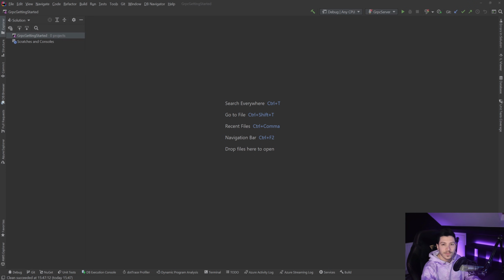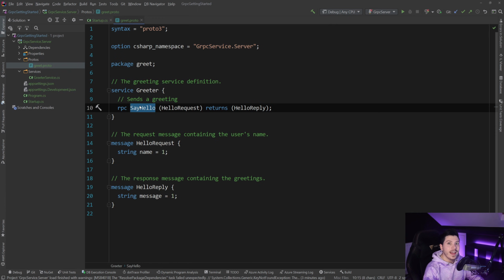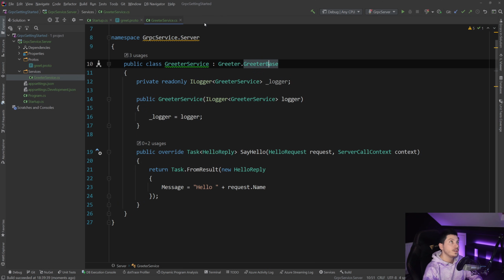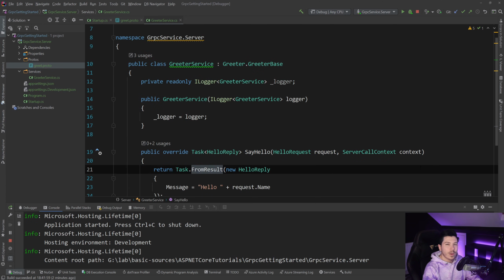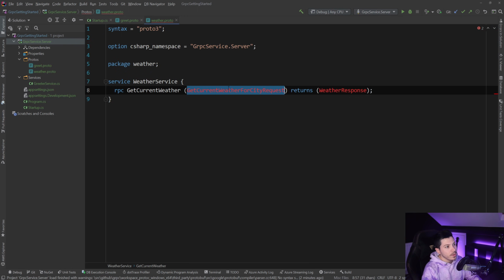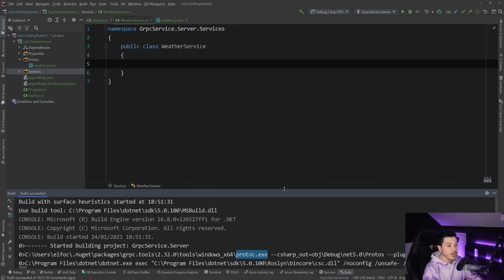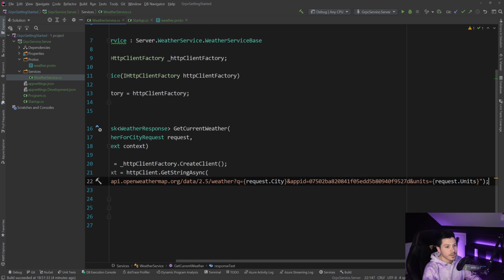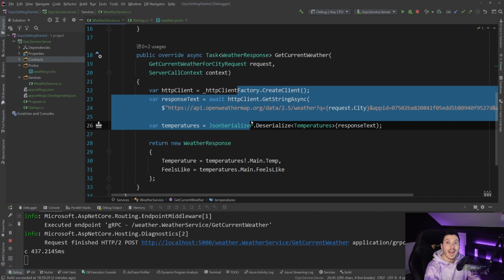gRPC Server & Unary Calls | gRPC in .NET 5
Hello everybody I'm Nick and in this video series I will show you how you can get started with gRPC. gRPC is a fairly new technology that is taking the industry by storm and I am heavily invested personally so I'd like to take you to this learning journy with me.

Timestamps
Intro/Why gRPC? - 0:00
The gRPC Server template - 3:52
The .proto file - 5:40
The auto-generated code - 9:38
Calling the gRPC server - 11:12
Creating a Weather Service - 13:22